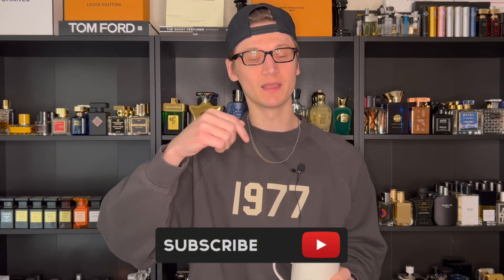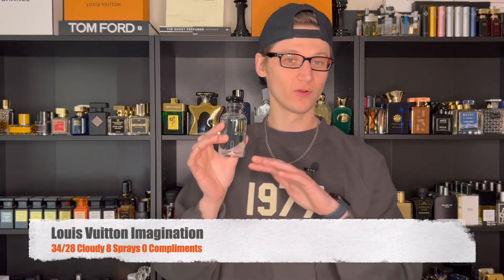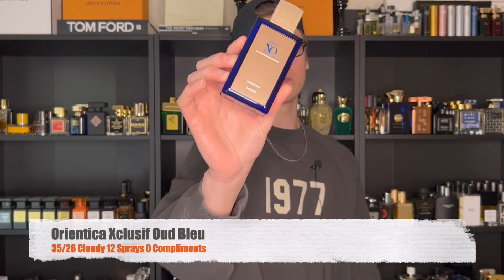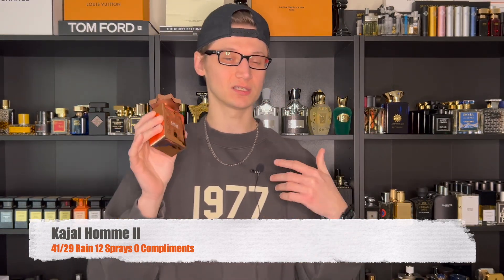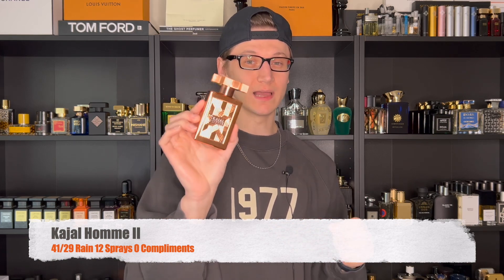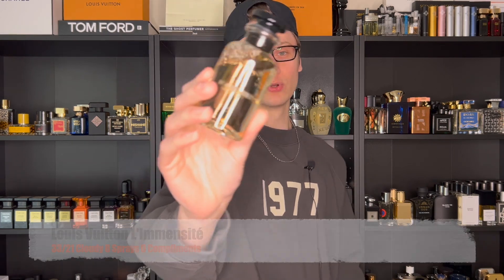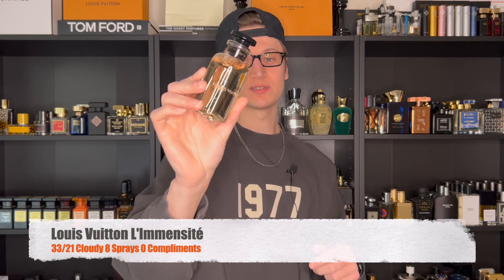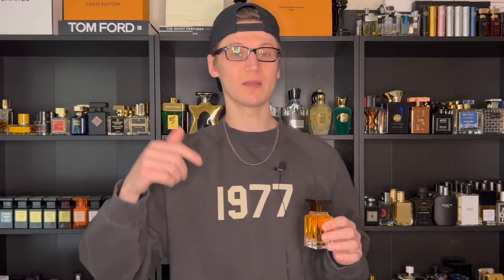WEEKLY FRAGRANCE ROTATION #56 (TOP 7 FRAGRANCE CHOICES!)